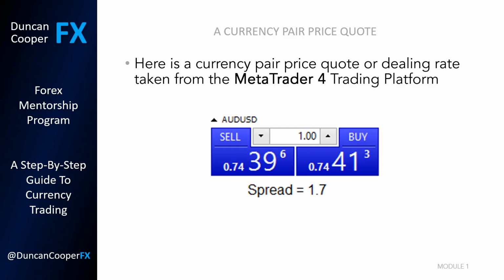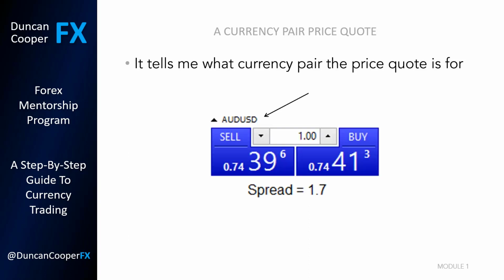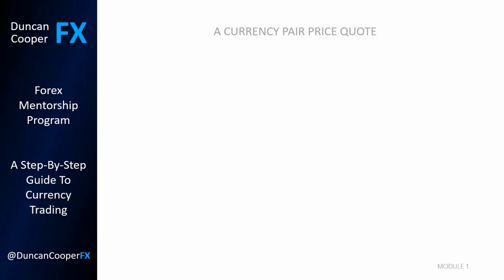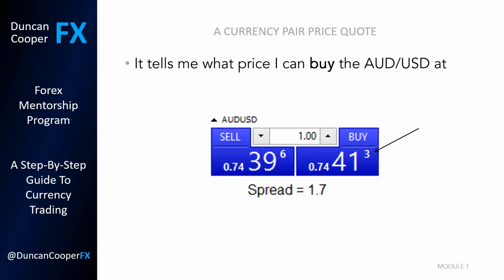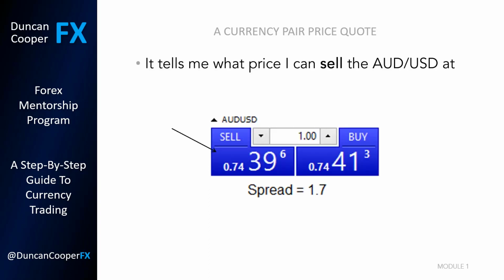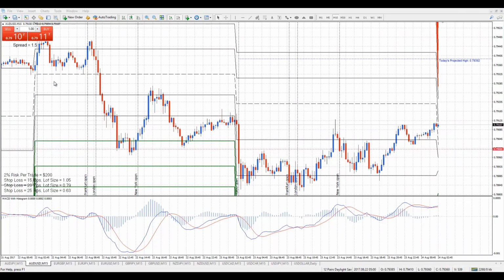A Currency Pair Price Quote | Forex Trading For Beginners | Step By Step Guide | Tutorial Videos